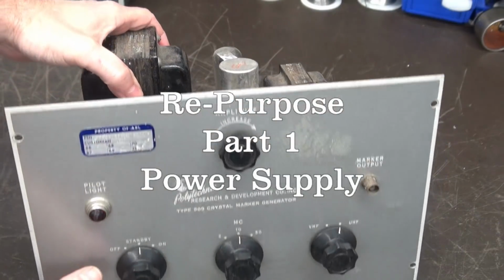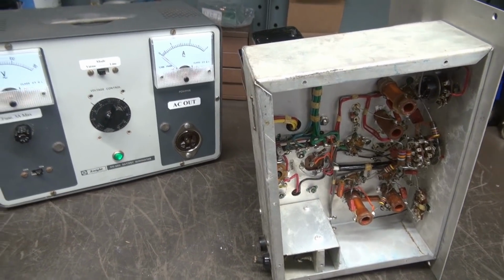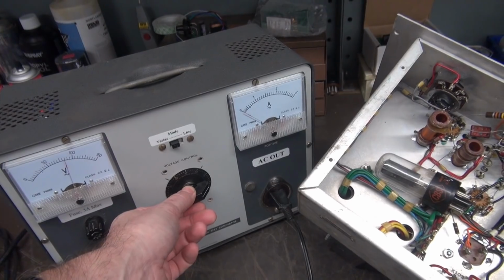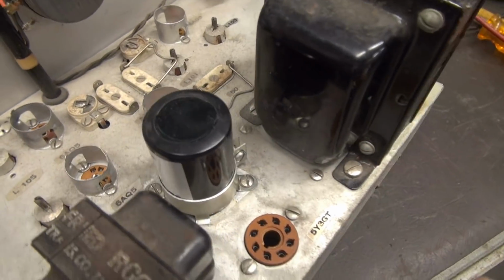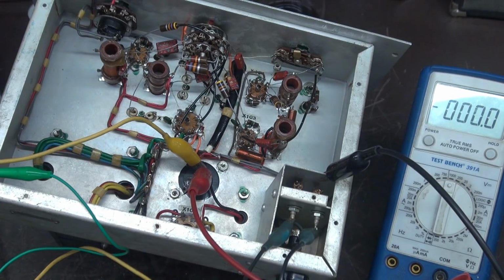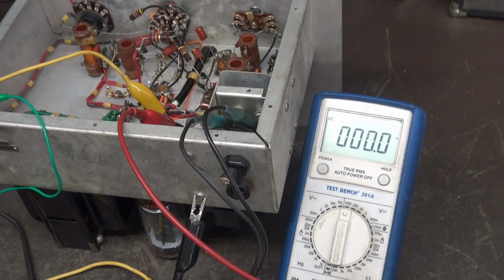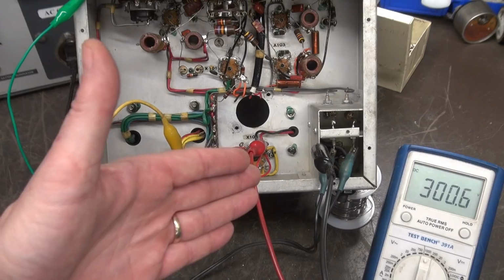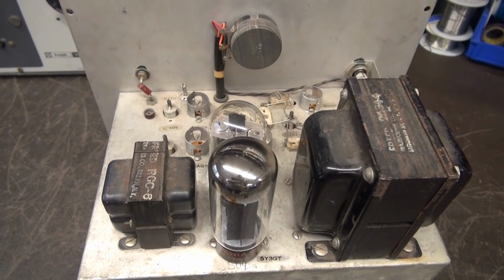How to re-purpose build a custom homebrew 6L6 tube guitar amp Junk box special part 1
Back to the basics for 2020. I have spent the last few years performing repairs. I enjoy that, however need the fun relaxing time of making cool little amps, like I did in the early D-Lab days. So, new for year 2020, a re-purposing series. Instead of you seeing a before & after, I will walk you thru the entire process. The videos will be too long for one continuous showing, so it will be presented in several parts. Keep in mind, this is as I go, so there may be mistakes, re-designs, etc until the final product is finished. So, be patient and please dont start picking out little bo-bo's or incorrect wording. The focus should be on turning junk into something useful again! If it fails in the end, then we all learn, right? I am open to design suggestions, however you can hold the criticism. I plan to keep this series fun for all. Enjoy!